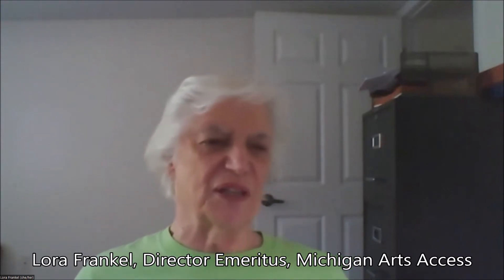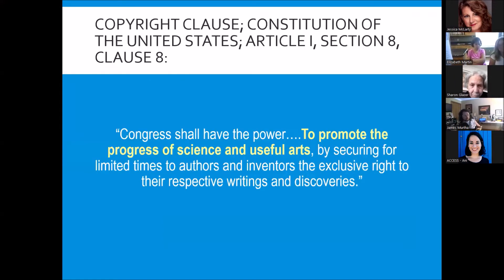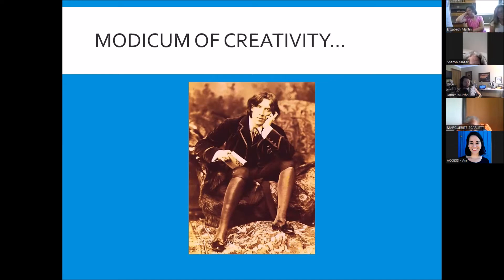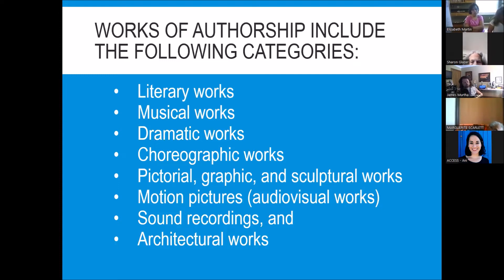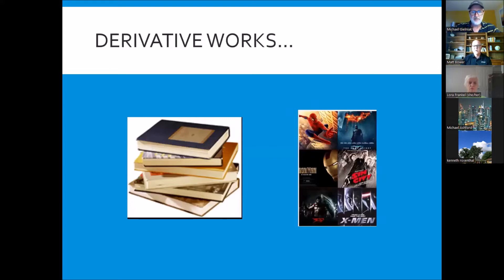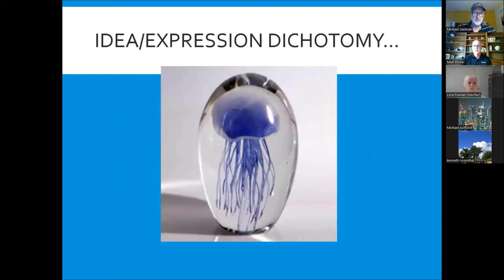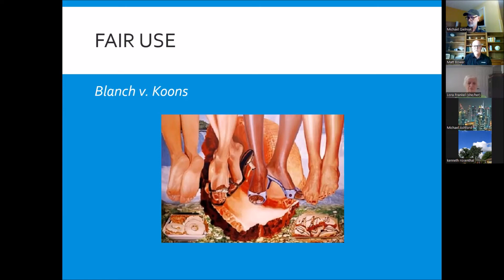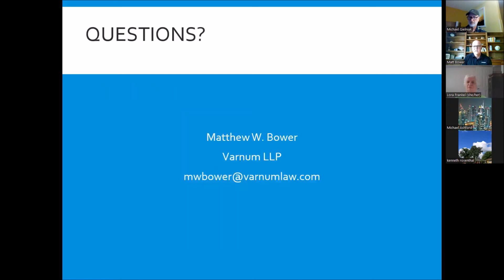Lawyer Matt Bower Intellectual Property Lecture 6 25 2022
The All Means All cohort had questions about protecting their intellectual property and Matthew W. Bower, a partner at Varnum Law, agreed to share some insights with the group.